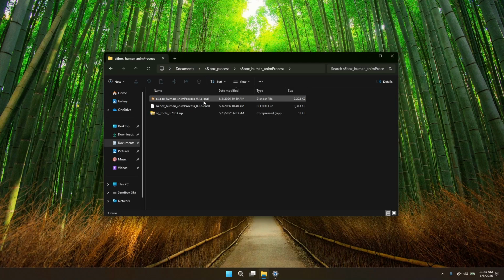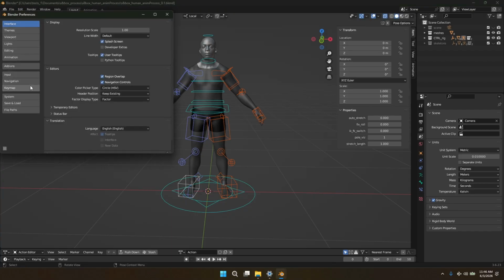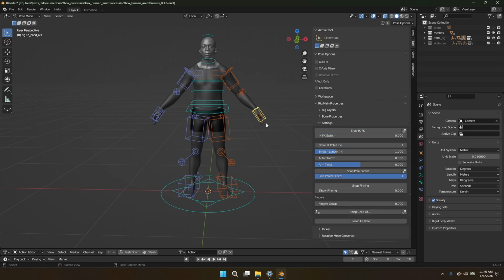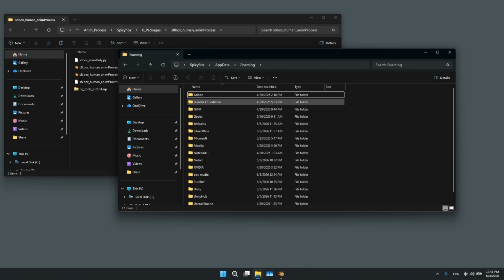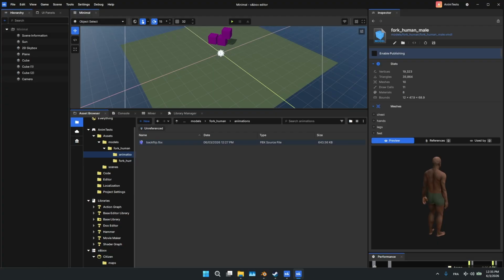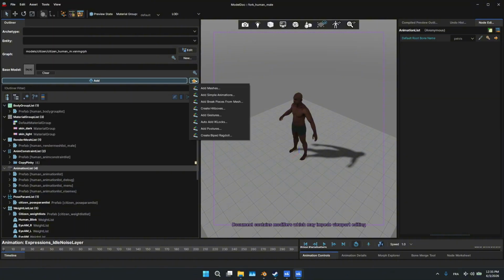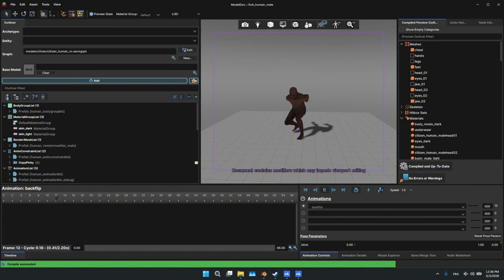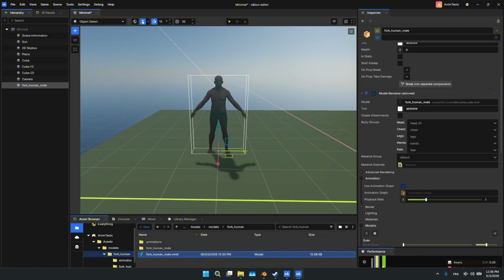S&box Animation Made Easy - Free Blender Control Rig